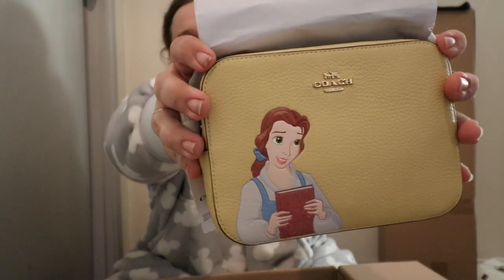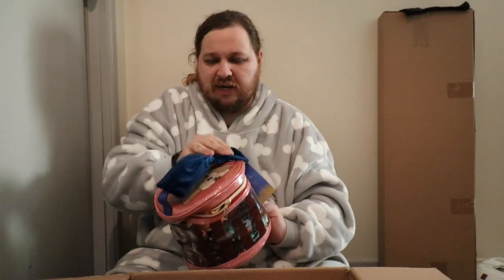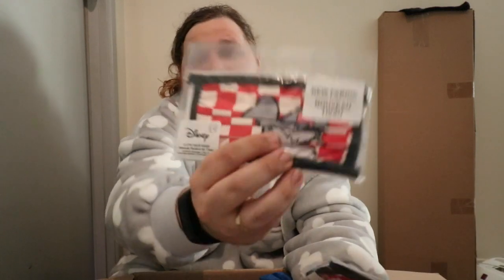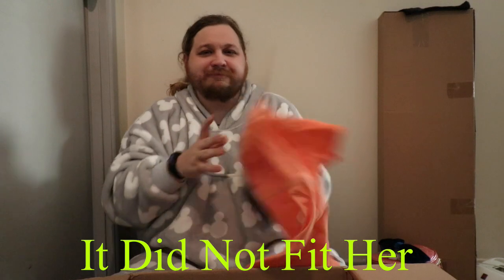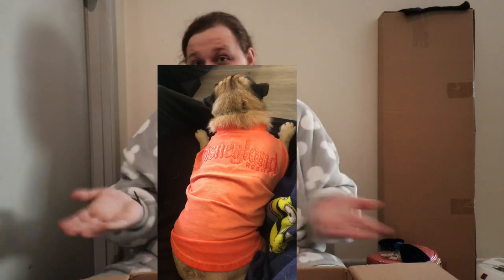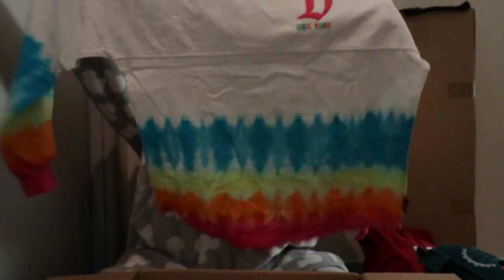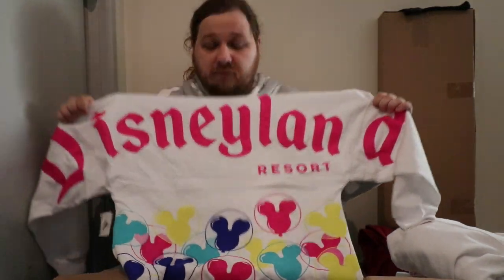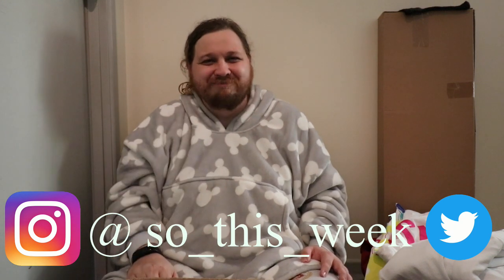So This Week New Disney Stuff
This week I check out some new Disney merchandise from a personal shopper.

Niwel - Summer Breath